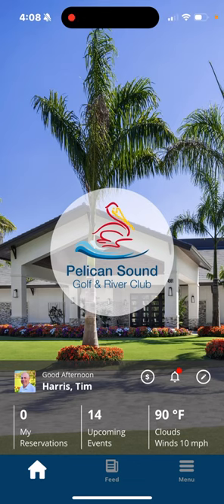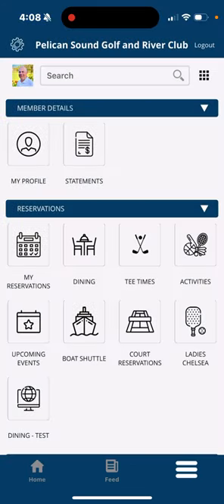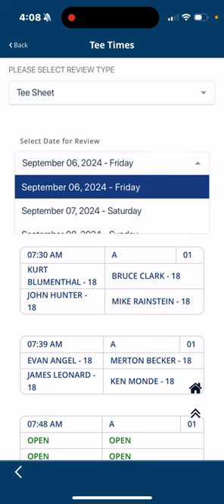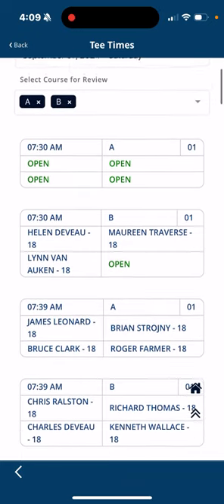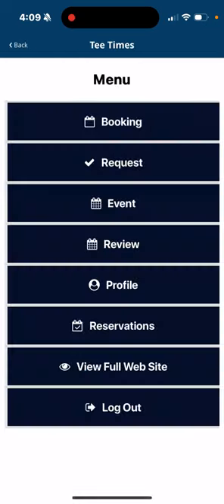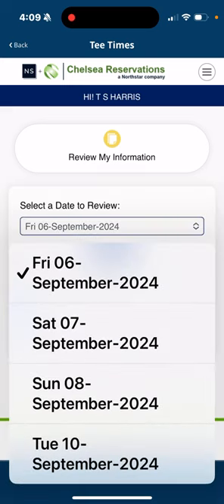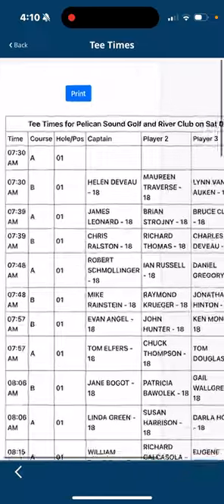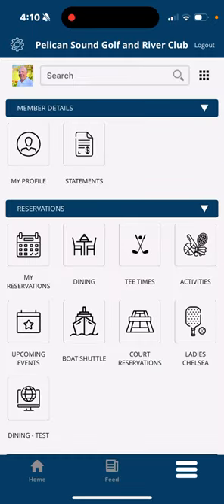Review a Tee Sheet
Chelsea Review a Tee Sheet